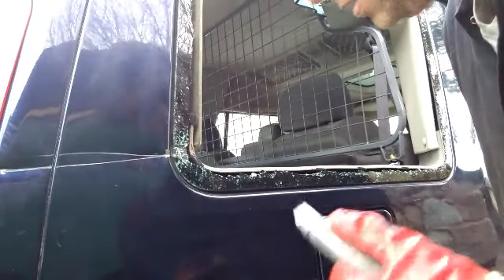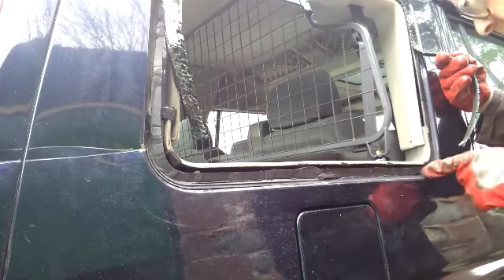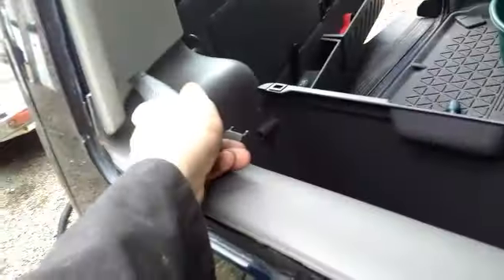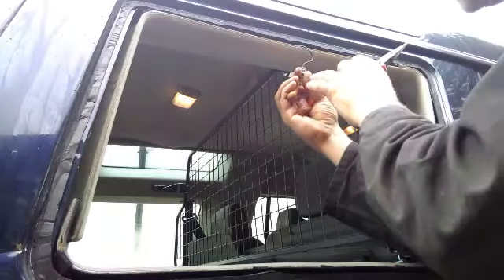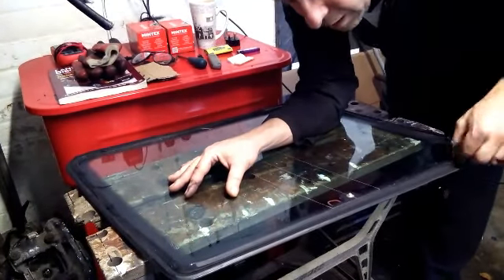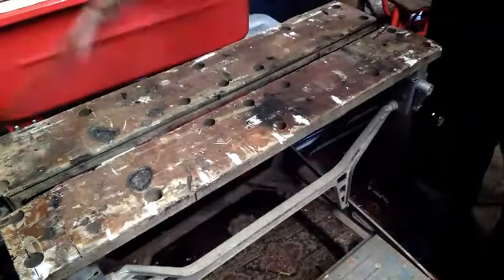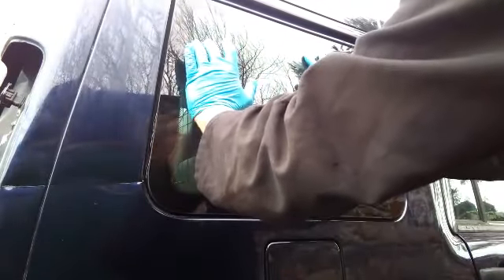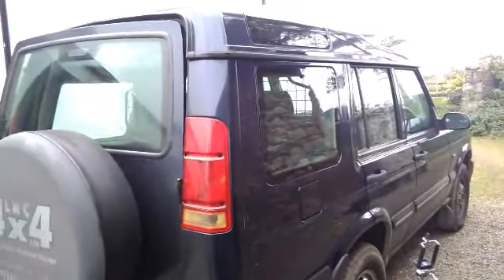Land Rover Discovery 2 TD5 and V8 - Bonded Side Window Glass Replacement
Here is an eBay link to window bonding kits

Today I finally get round to tackling an unplanned job, replacing the bonded side window glass in the Discovery TD5.

All goes well, even though the chemicals used divert my attention for a short while . . .